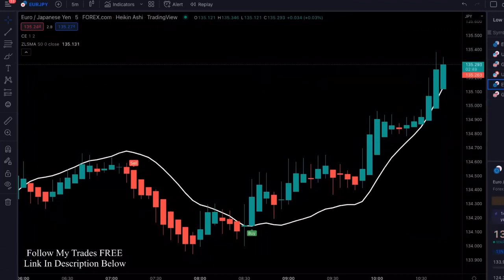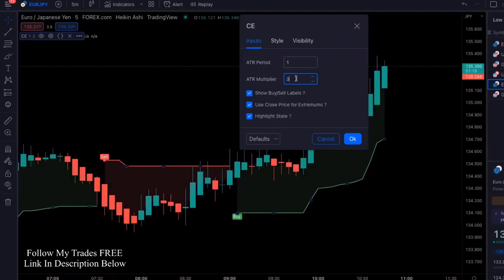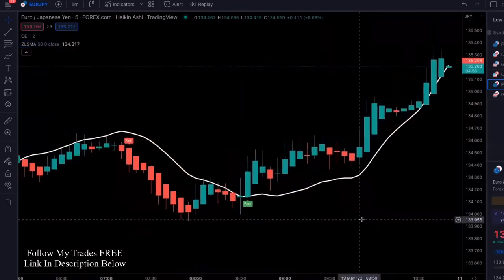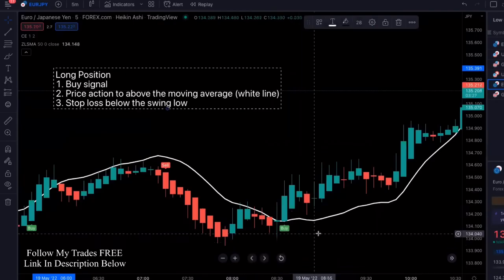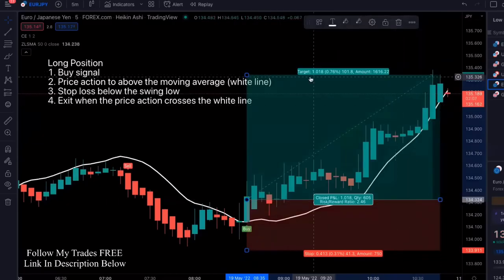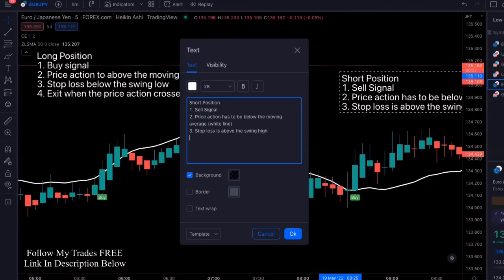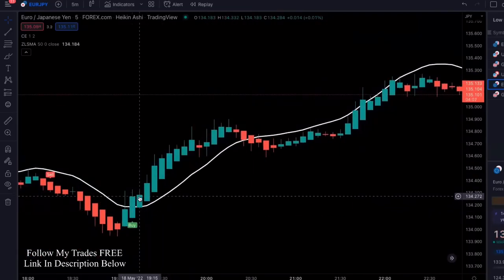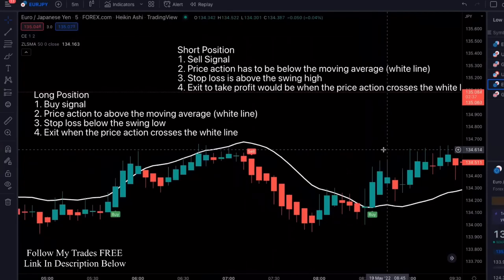BEST TradingView Indicator for SCALPING gets 96 8% WIN RATE SCALPING TRADING STRATEGY